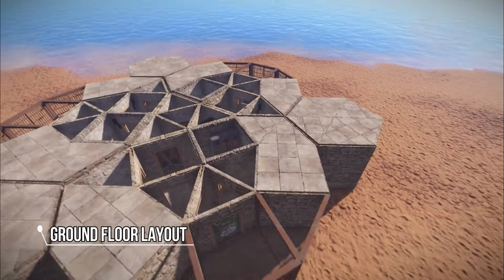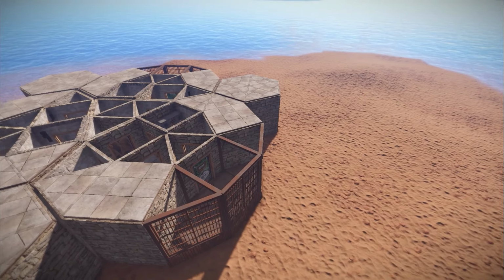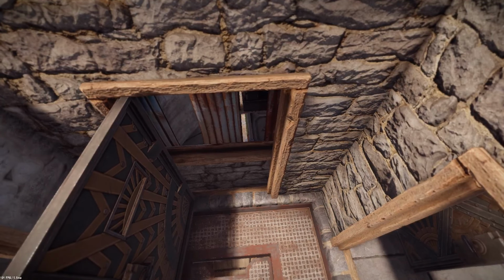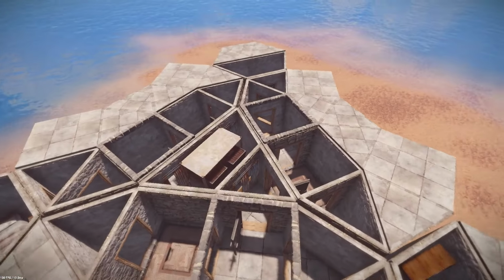Rust Base Design The Resilient - Solo/ Duo/ Trio Base design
i'm ending the week with my last larger scale group base and this one is quite a good one to finish off with. i designed this with the thought of raid defense and heli defense. just to be clear i'm not saying this will stop offline raids it's designed to fend off online raiders

this costs approx 200k stone but again i haven't used any metal so the stone number will drop if metal is incorporated.

The design works well mainly due to it being broken into 3 individual structures with the wall stacking hidden in the center

i'm going to turn my attentions to small / Solo bases for the next week or two but the designs will be realistic not click bait like i've seen alot of at the moment from other builders.

Enhance your online game performance with WTFast!
WTFast is a Gamers Private Network (GPN); which optimizes and improves your connection from end to end. Take control of your gaming experience.